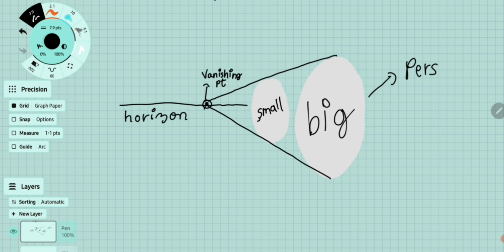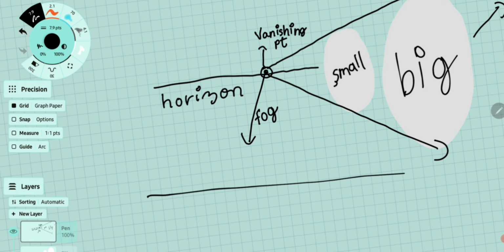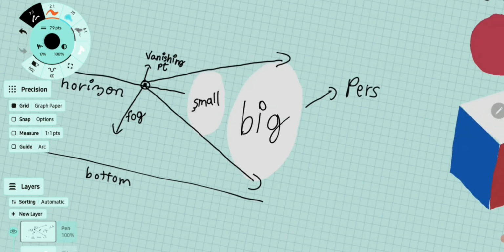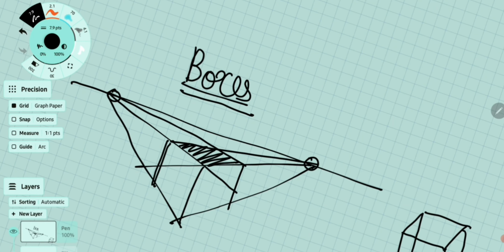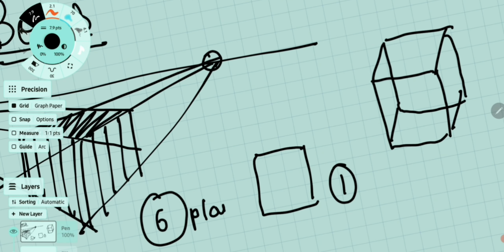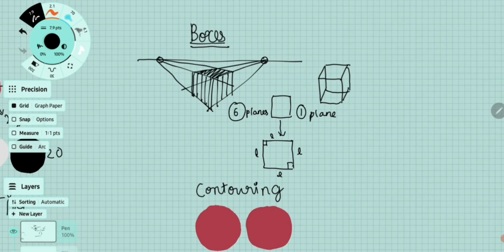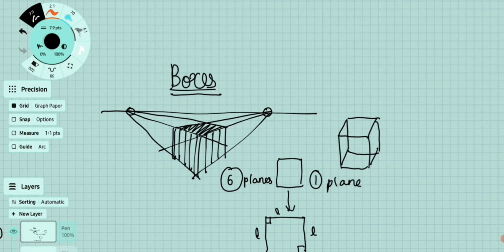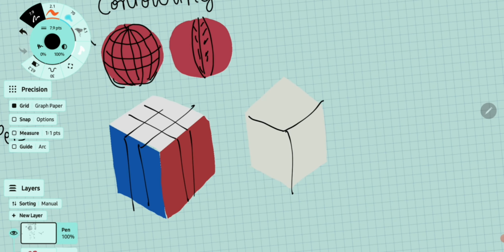WHAT'S FORM || HowToSketch pt1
the basic part of a 3d looking sketch is form, but what is form, this video focuses on that specific question.